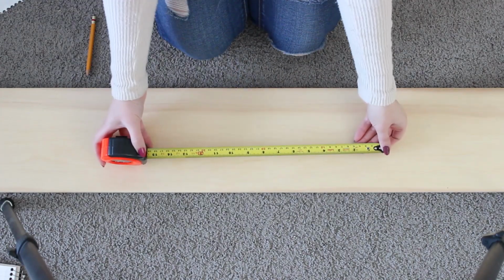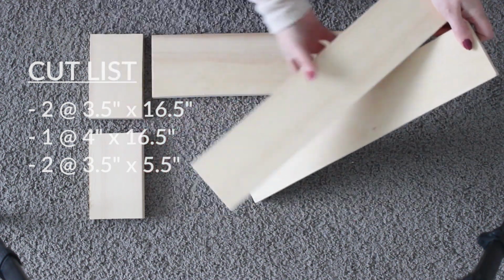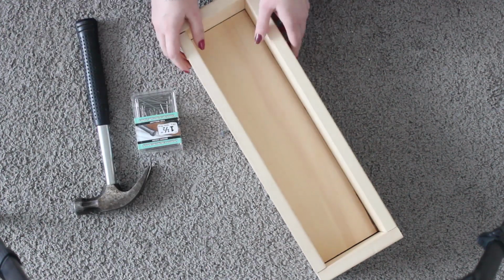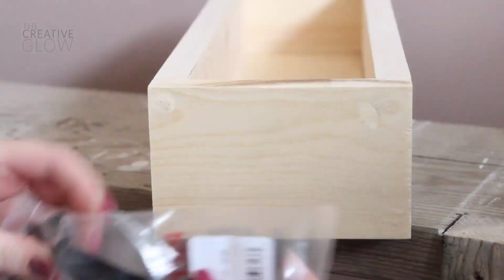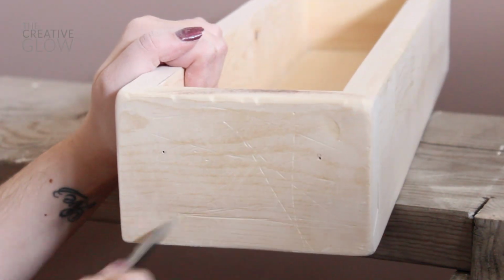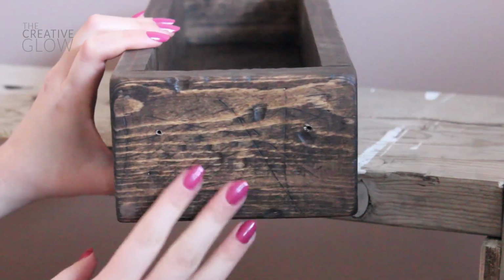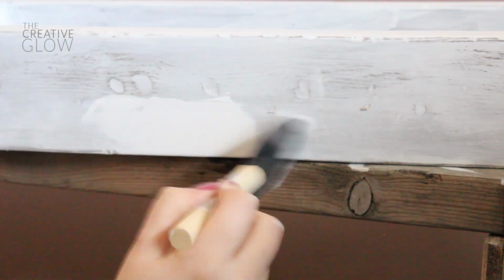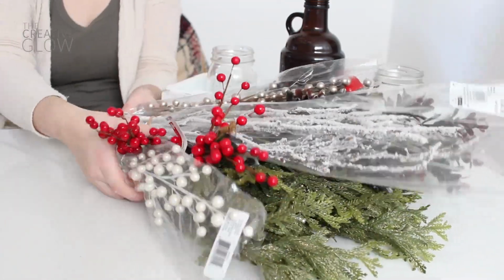DIY Rustic Wood Drawer Box Centerpiece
Create this very easy to DIY Rustic Centrepiece - great for any season or holiday when filled with your favourite flowers, foliage, or other decorative items!

WANT MORE VIDEOS? WATCH THESE NEXT

CUTTING PLAN (ON THE BLOG)

S O C I A L - Come hang with me at these places:

M U S I C

-AND-